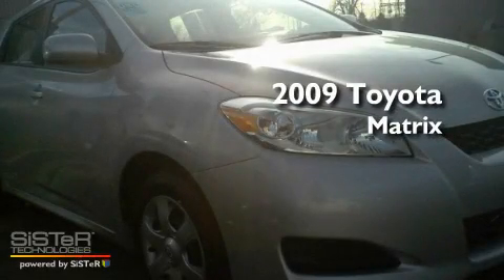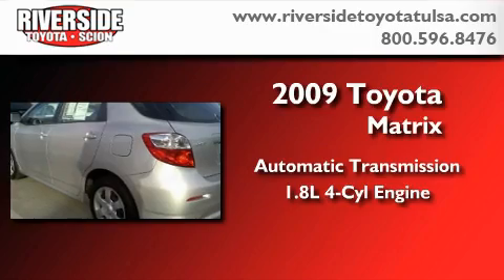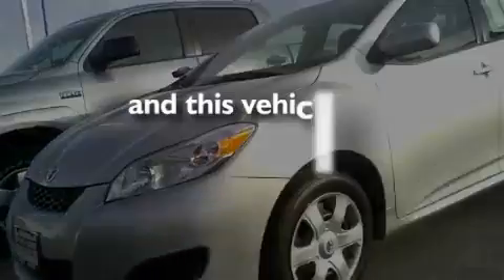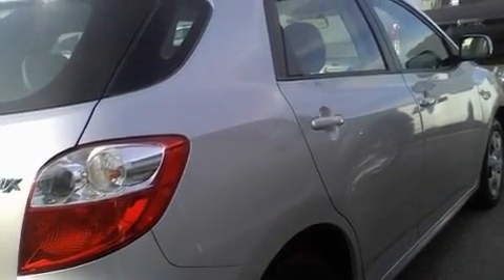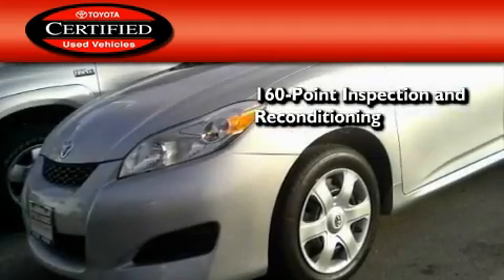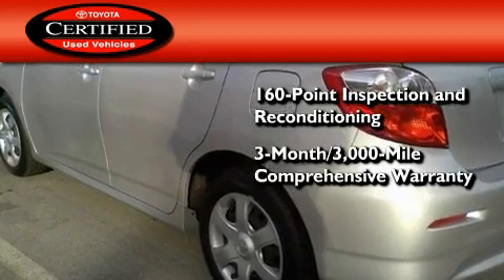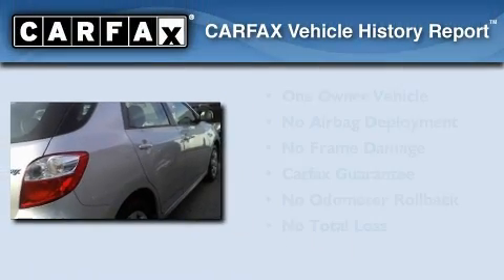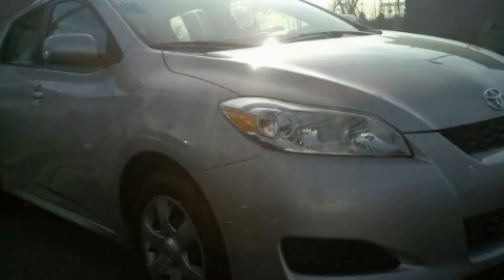Certified 2009 Toyota Matrix Tulsa OK 74145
This is a certified preowned 2009 Toyota Matrix. This car has an automatic transmission, and an inline four cylinder engine. Its top features include air conditioning, a split-folding rear seat, a rear window defroster, a CD player, an engine immobilizer theft deterrent system, a passenger side vanity mirror, an anti lock braking system, side impact airbags, and this vehicle has less than 40,000 miles. With an EPA estimated rating of 31 miles per gallon on the highway, fuel efficiency is still high on the list of priorities. Toyota's certification includes a one hundered and sixty point inspection and an extensive reconditioning process, plus a 3 month 3,000 mile comprehensive warranty, and a 7 year / 100,000 mile powertrain warranty. This car also has had only one owner, and it qualifies for the CARFAX buyback guarantee. This Vehicle won't last long at this price, call and arrange a test drive now.

 Year: 2009
 Make: Toyota
 Model: Matrix
 Engine: 4-Cyl 1.8 Liter
 Trans.: Automatic
 Exterior: Silver
 Miles: 39,004
 Interior: Gray

 6868 East B.A. Frontage Rd.

 2009 Toyota Matrix Tulsa OK